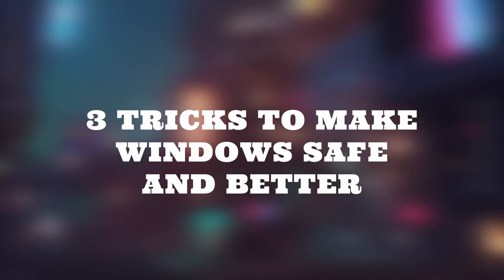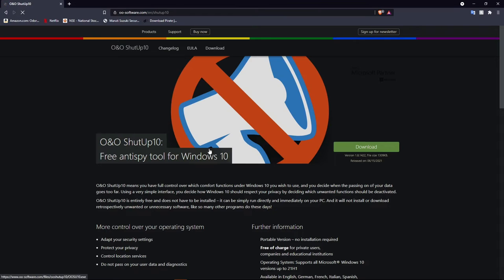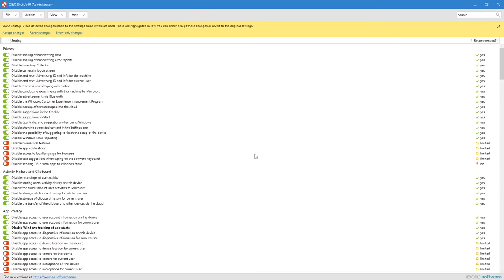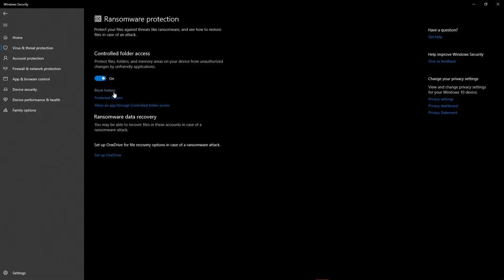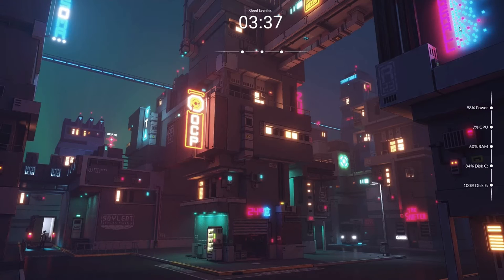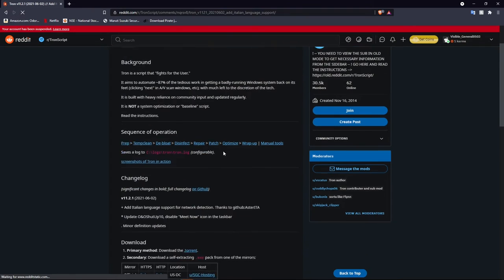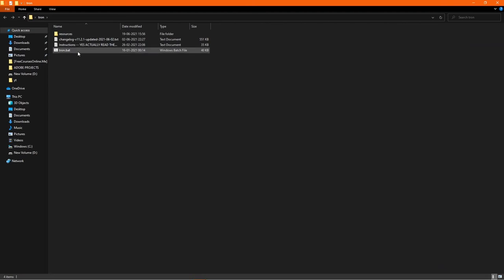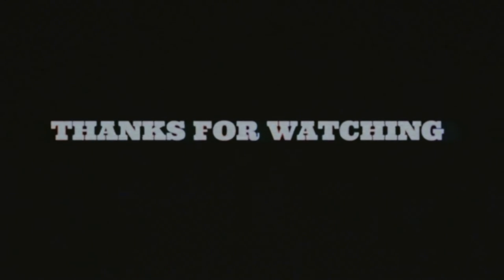Make your pc safe and enhance your privacy.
In this video lets make our windows pc better and more secure.

About the Channel:
TechAdept is a YouTube channel where you will find short and simple videos of useful tips and tricks which could come really handy.